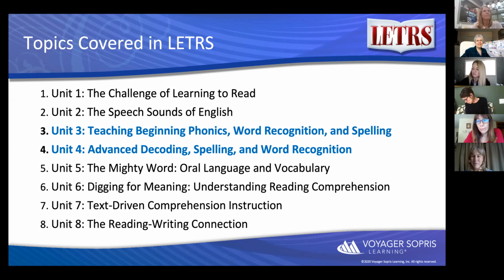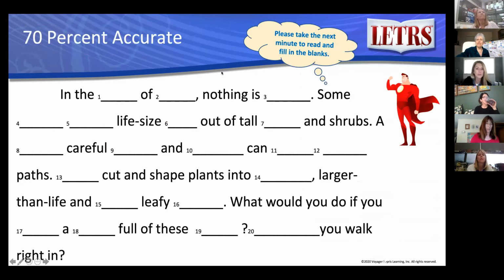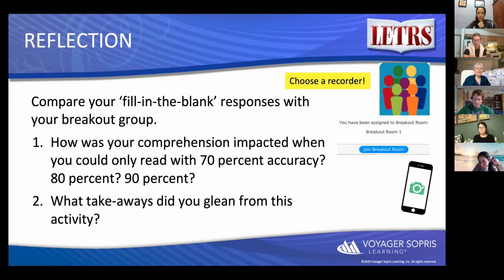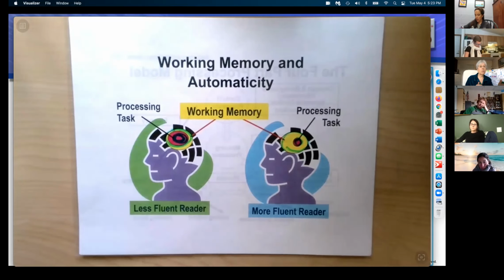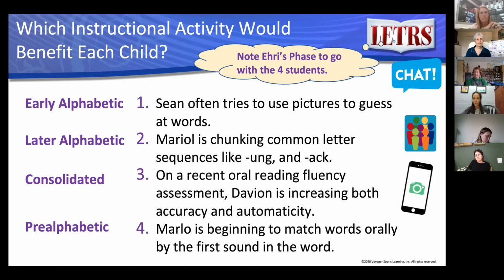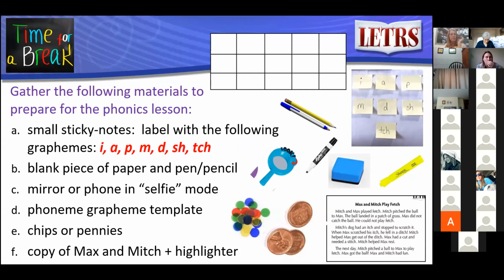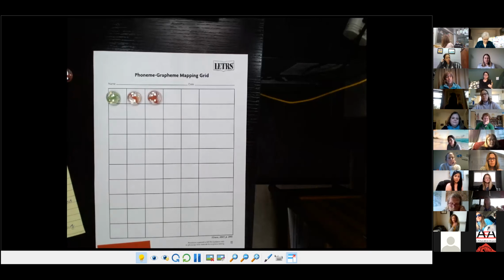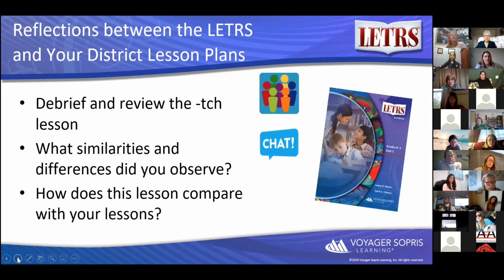2021 05 04 Aspen U3